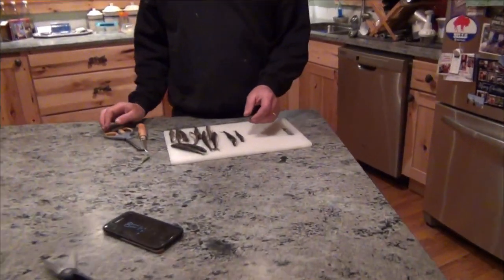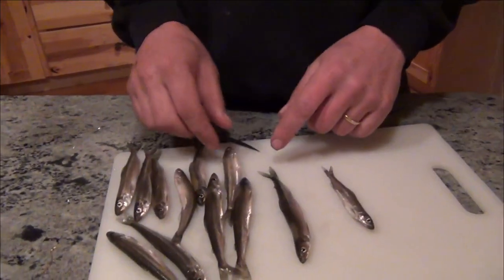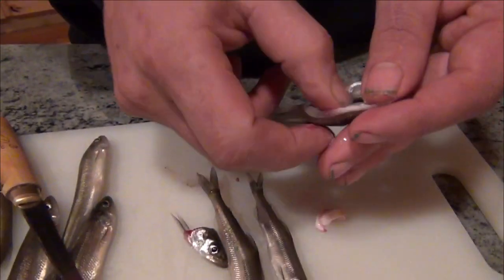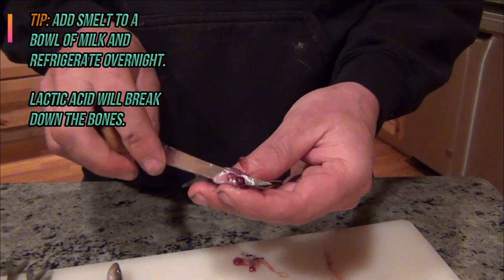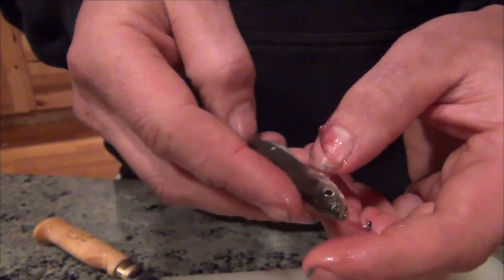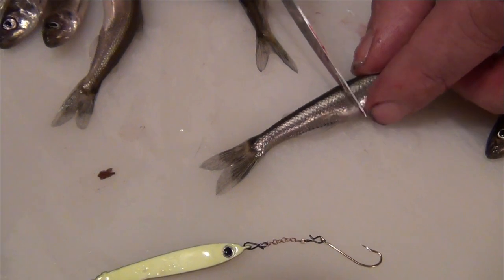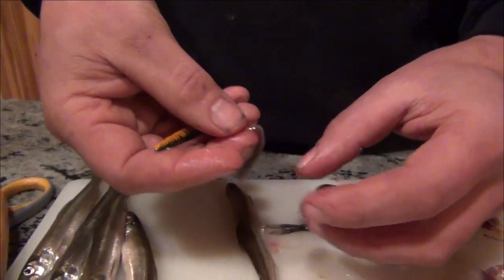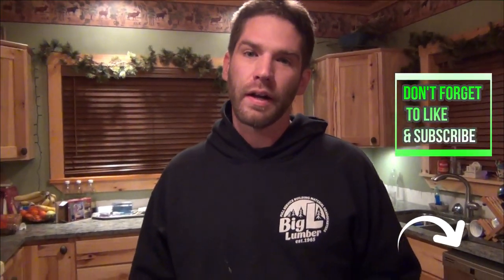How To Prepare Smelt For The Plate Or Bait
Roger shows us the ways he has used to prepare smelt for eating and freezing them for bait.

These are great versatile fish that that are enjoyed by many fisherman for their delicious flavor on the plate as well as live or frozen dead bait for lake trout and pike.

LINKS TO WHAT WE USED:

Scissors used:

Fillet knife used: